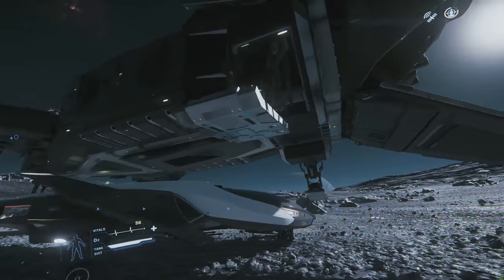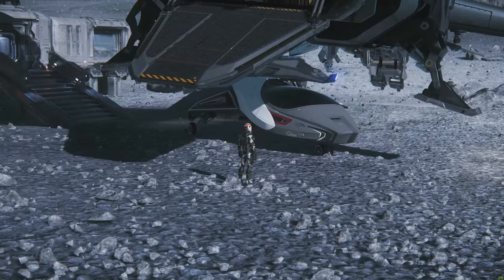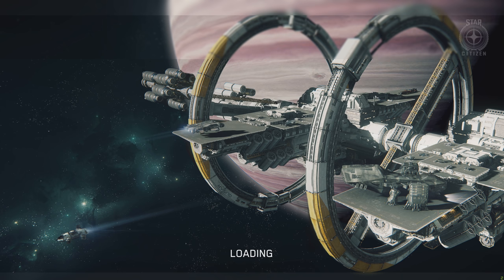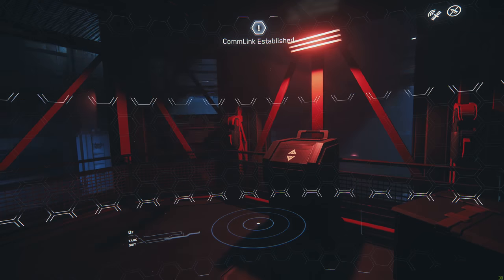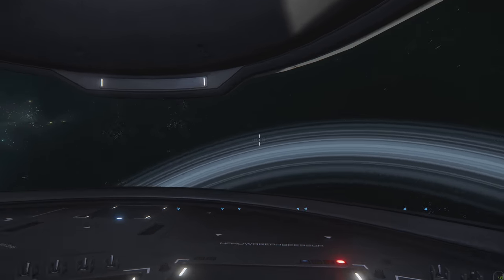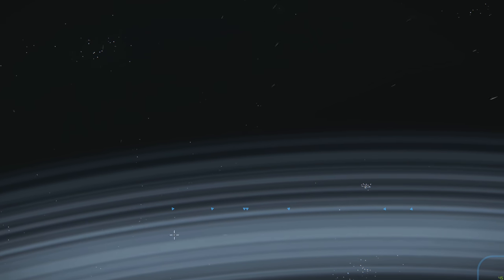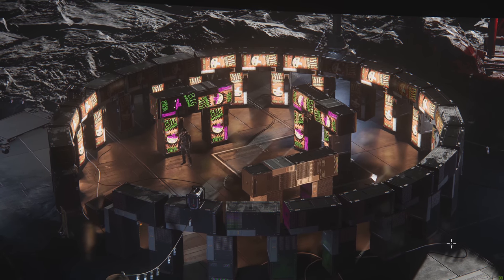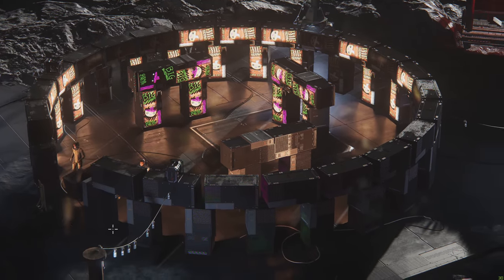Star Citizen - SCAVENGER HUNT - Hosted by SynchronizerZ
We want to welcome you to the first "Pips" Series Scavenger Hunt.

Hosted by: @Scuurr and @Justifi
Streamed by: @Bobmich and likey @Sitarow
Other people are invited to stream as well since the member will be scattered all over the verse during the hunt.

An adventure like no other. As even the great Xi'an Emperor Kr.ē said: "No one has ever done that in the history of Star Citizen". So now you maybe ask yourself: Is there more? ...and we are glad to say YES! There is! The Winner of the first "Pips" Series Scavenger Hunt will be awarded a brand new and stylish "Origin 85x".

So here are the most important things you need to know:
- The event will start on June, 02nd at 8.00 pm UTC
- This premier event will be open to Synchronizerz full members only
- No ship restictions, combat should not be required.
- The event should  take around 1 to 2 hours to complete.
- This is a solo event, however you can "team" up with another player if you would like.  Only one prize will be awarded though.

In preperation for this even please review the OM triangulation guide provided by @Broesy

So Ladies and gentlemen, spawn your ships, fasten your seatbelts and start your engines because only one person will be able to win an awesome "Origin 85x".

We hope that a lot of you are able to join and Lets geht ready in 3-2-1-go.

If you have questions, please contact @Justifi or @Scuurr.

The event details will be published at the start of the scavenger hunt.